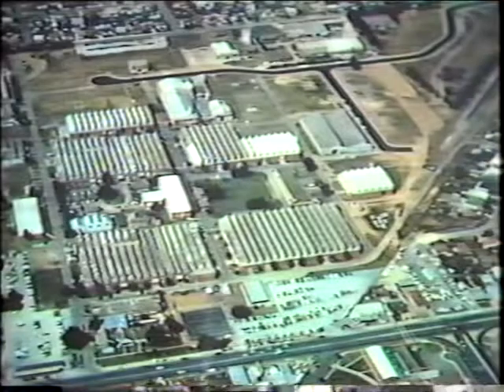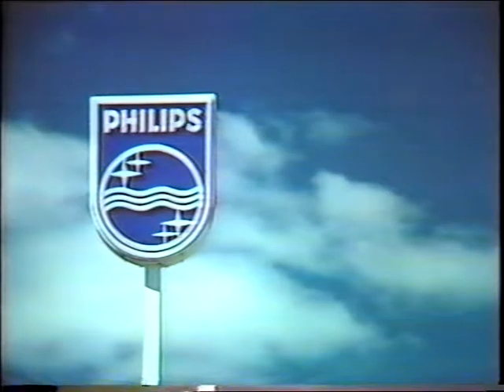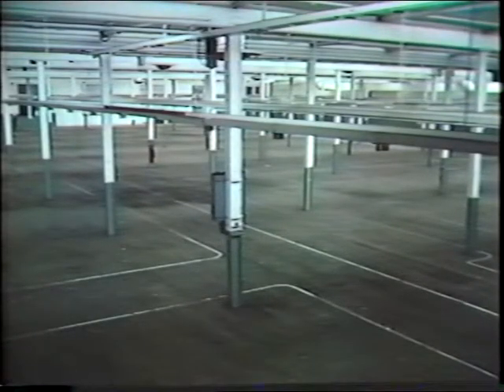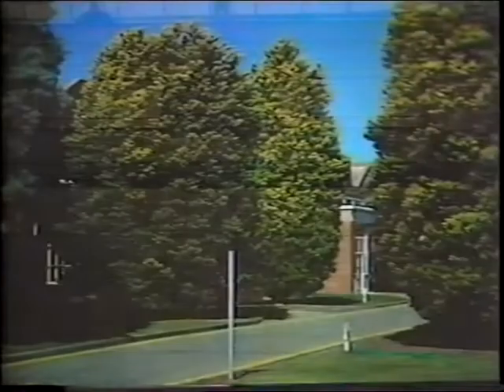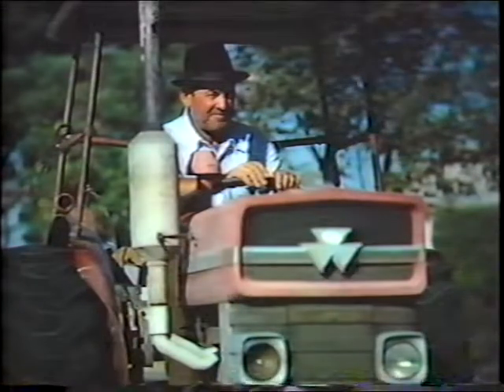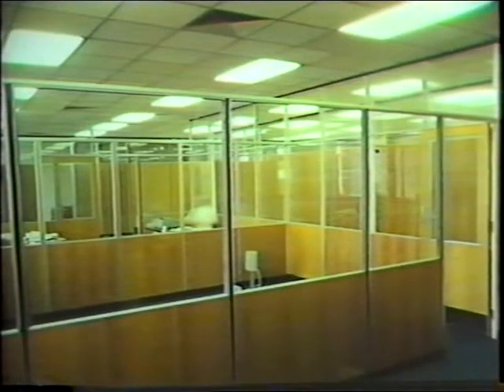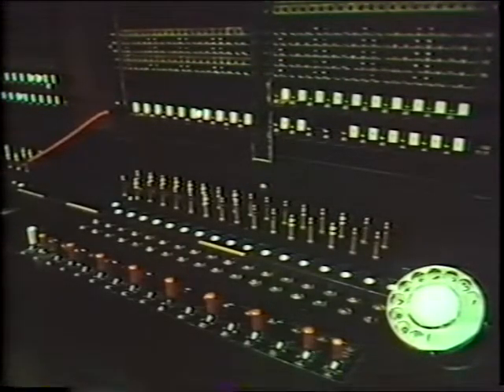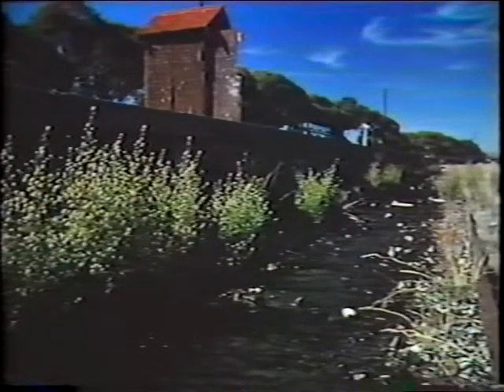Commercial and industrial sales training slide show video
An example of a simple and effective training video from a slide package created by the South Australian Department of Further Education in 1982 for real estate students as part of a vocational certificate course leading to a real estate agents licence (known as a broker in the USA)